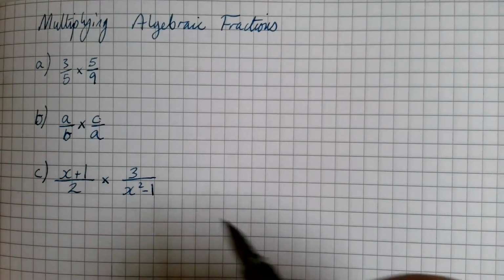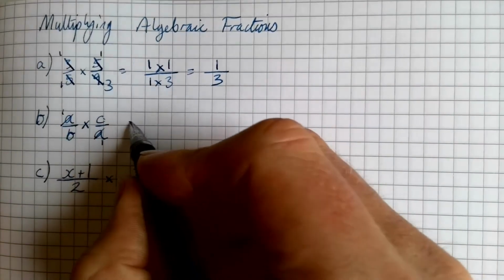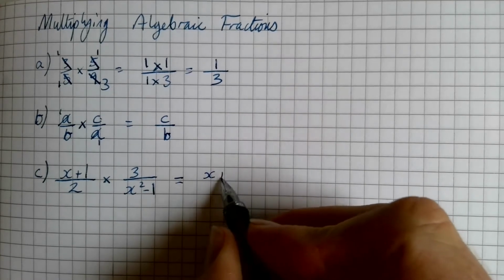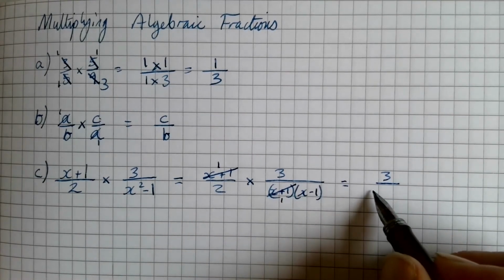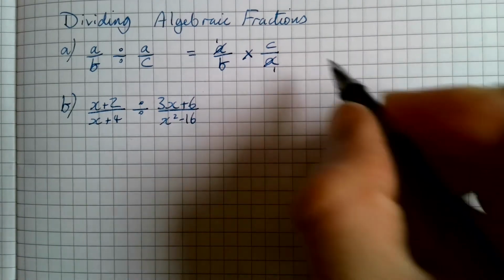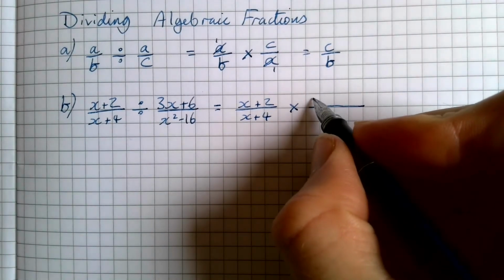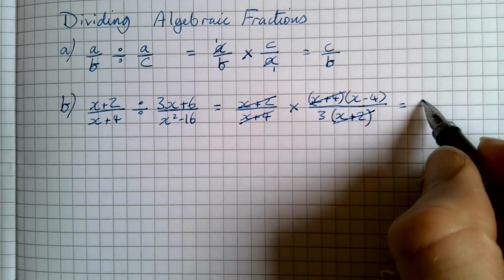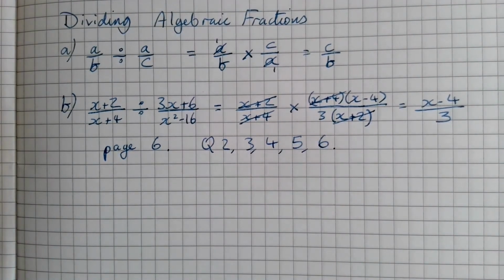Yr 2 1B Multiplying & Dividing Algebraic Fractions